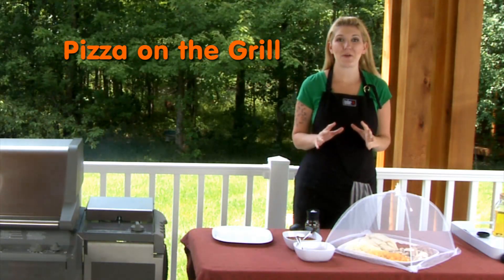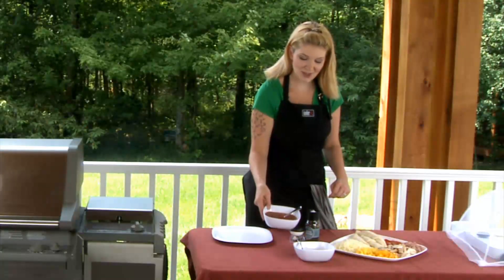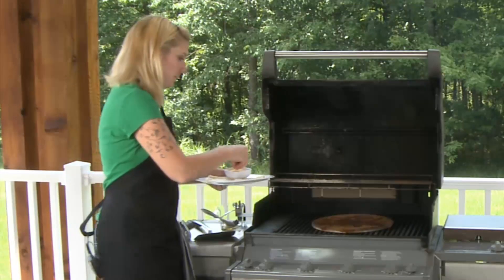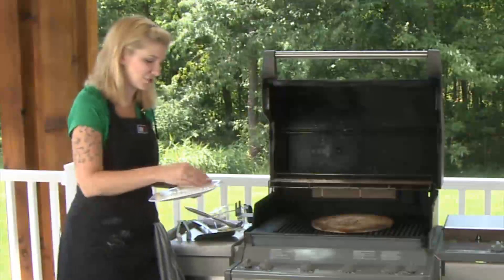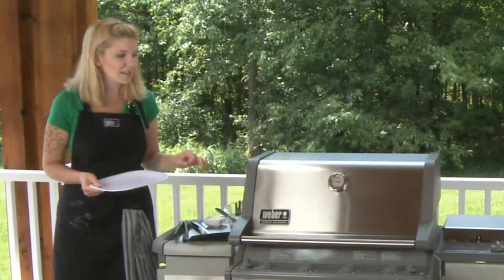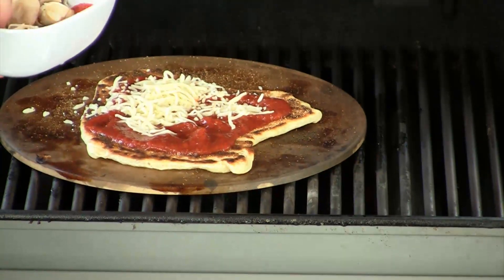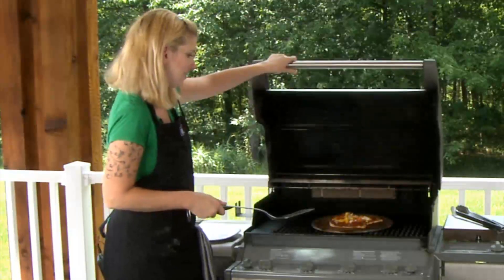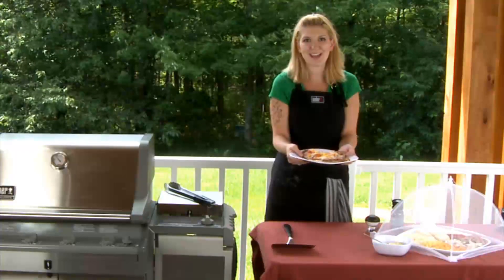How to Grill Pizza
for more information on outdoor cooking.

Gourmet cook Danielle shows you how to make pizza on the Weber Summit grill (or any grill) - a great way to entertain family and friends!  Grilling pizza is fast and fun.

Ingredients:
1) Pizza Dough
2) Mozzarella Cheese
3) Pizza Sauce
4) Pepperoni Slices
5) Ham
6) Diced Peppers
7) Pineapple
8) Mushrooms
9) Parmesan Cheese
10) Kosher Salt
11)  Pepper
12) Corn Meal
13) Olive Oil
14) Pizza Stone

for NorthlineExpress Grilling Series on YouTube for more great grilling tips.